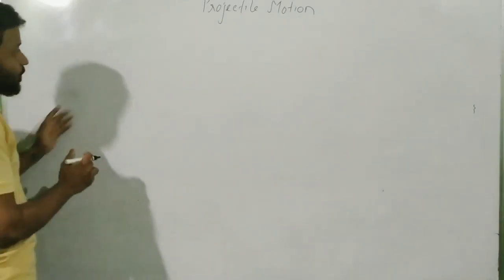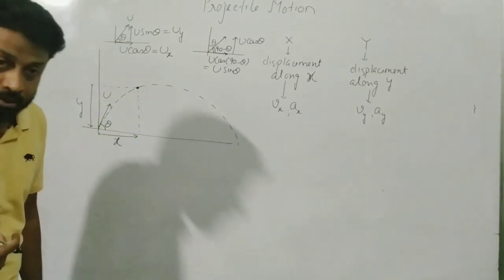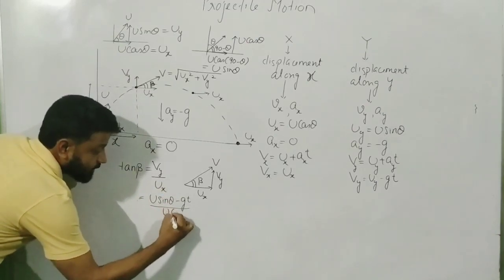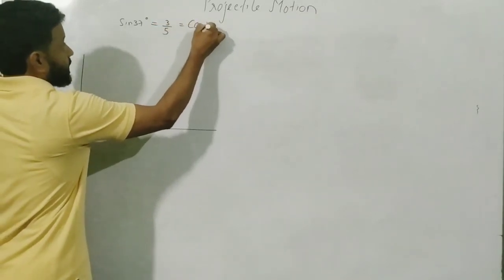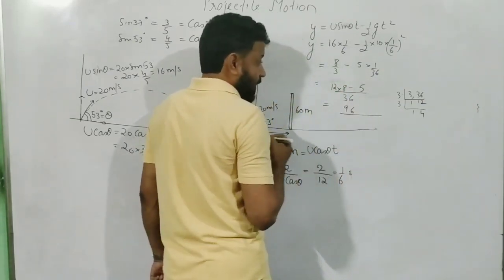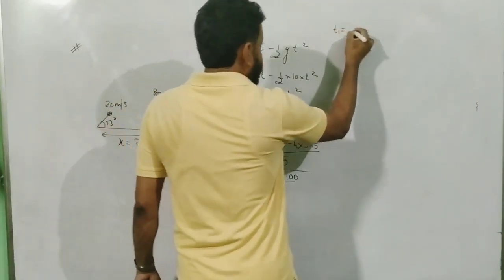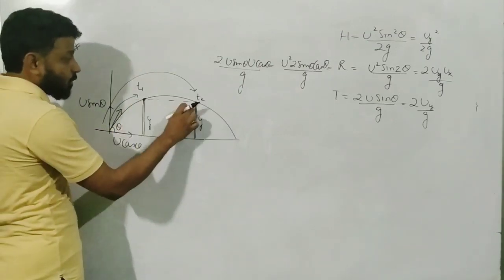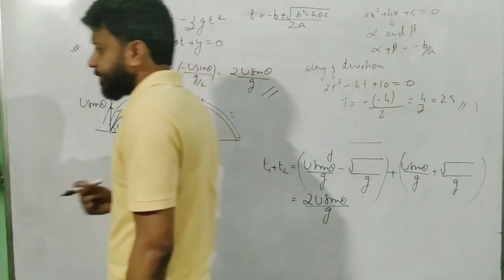Projectile motion part 1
Projectile motion, finding velocity and position vector at any time t